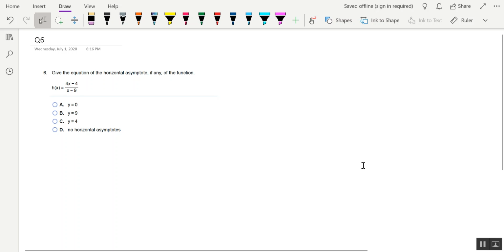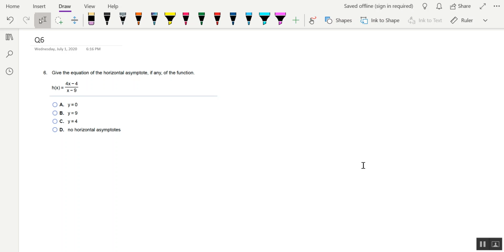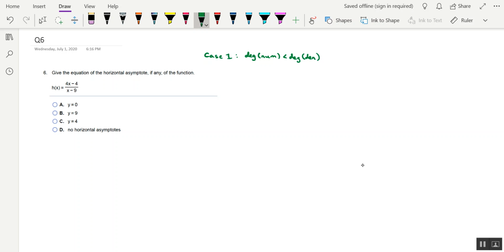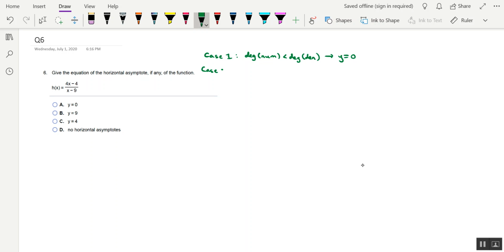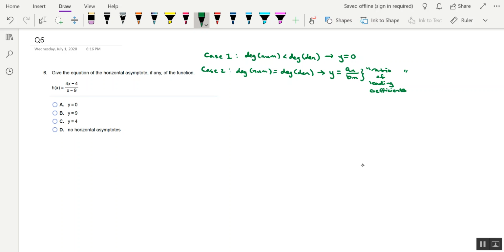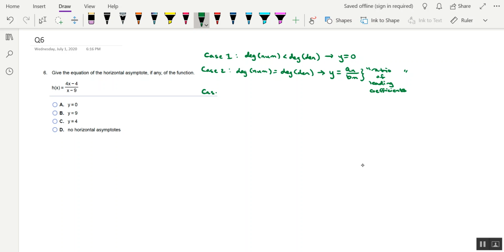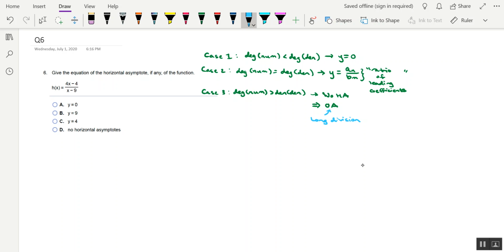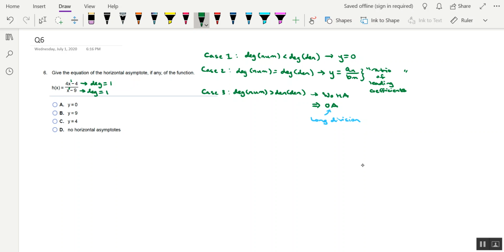Non calculator Section Problem 6